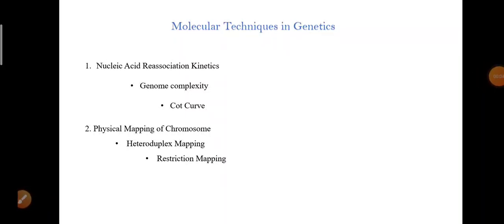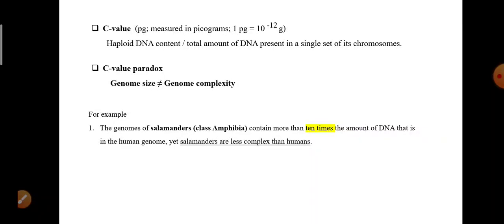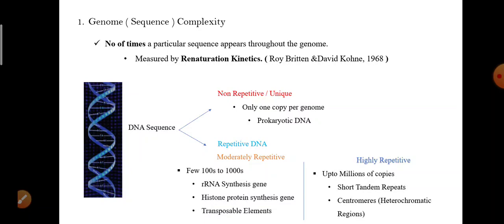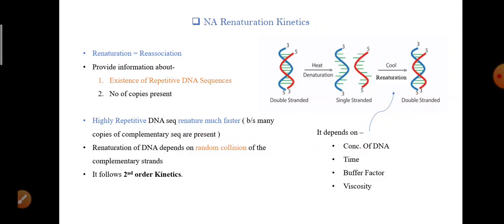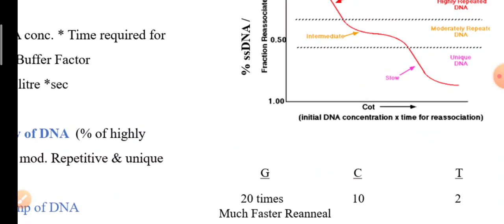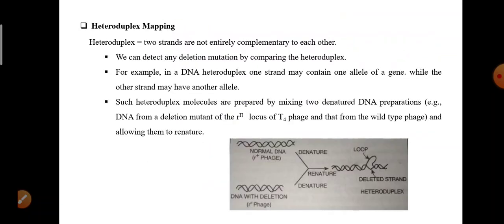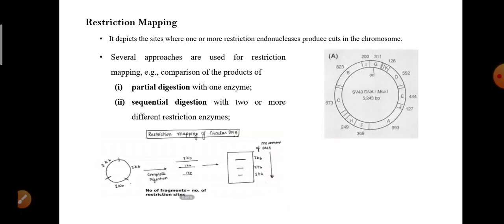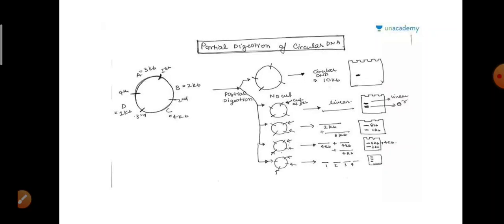Molecular techniques in genetics - genome complexity, cot curve, physical mapping